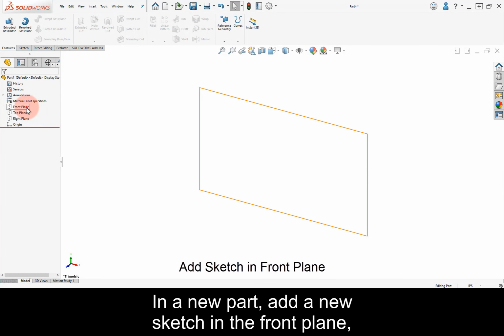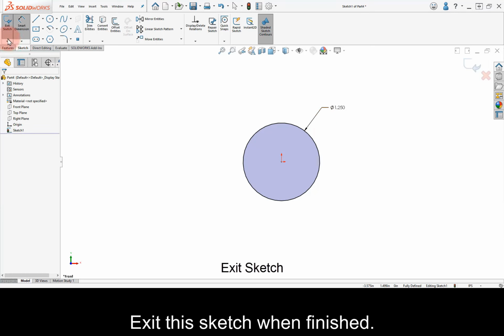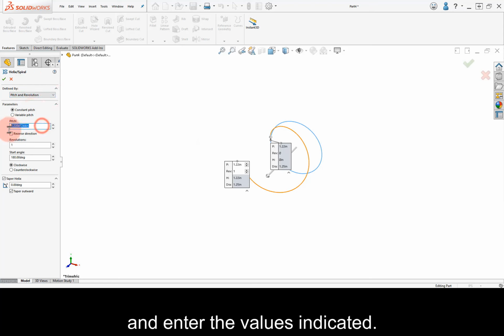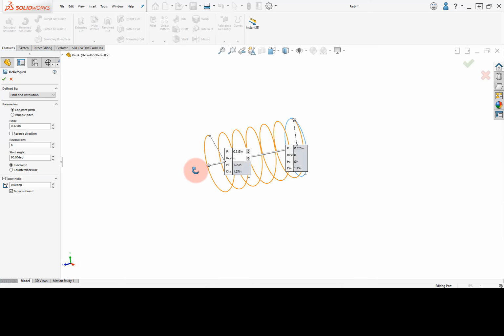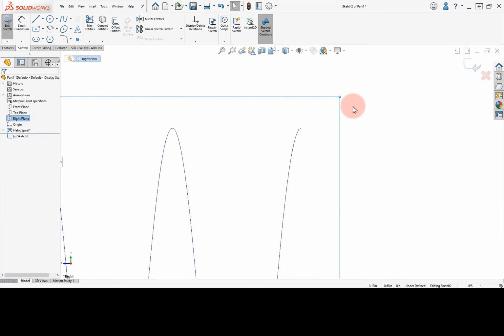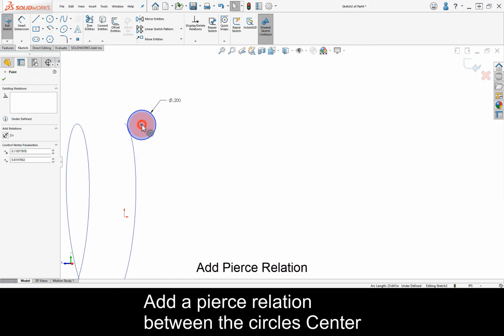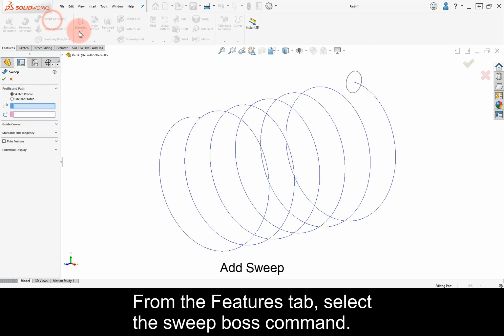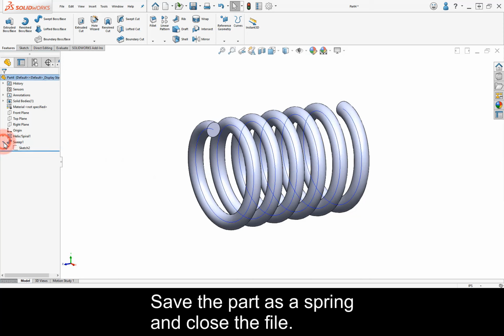MET 121 SOLIDWORKS - Chapter 3 - Special Features: Sweep, Loft and Wrap - 11 Spring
MCC-SUNY